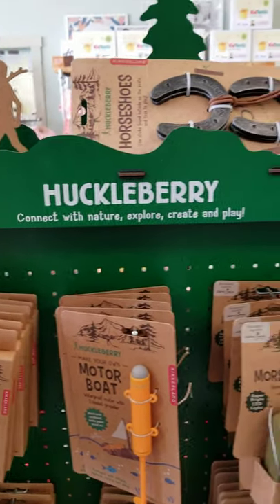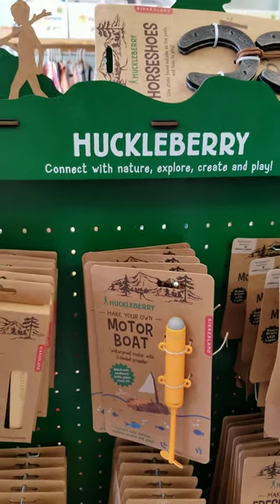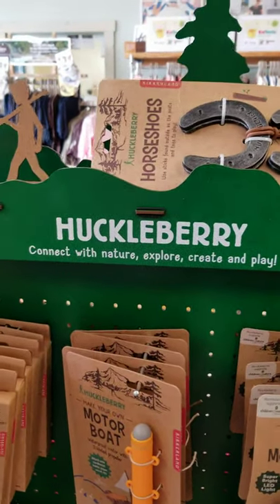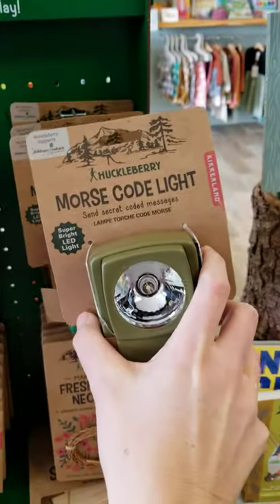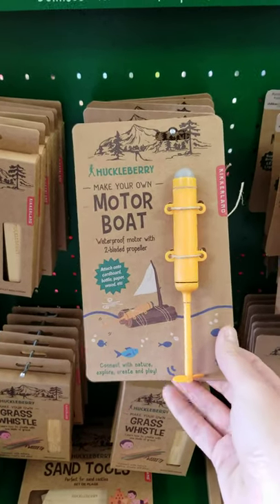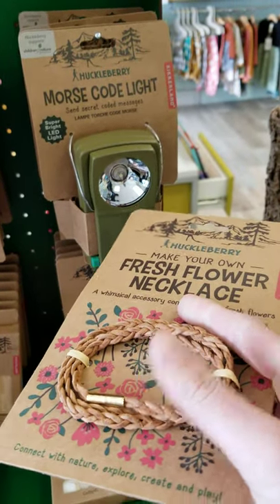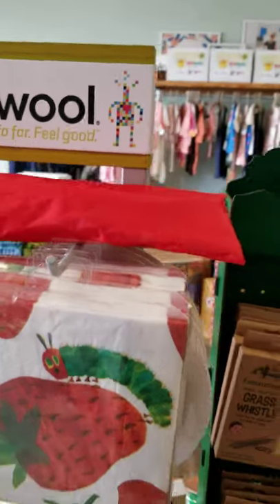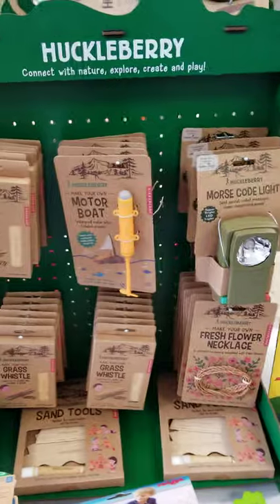SUNDAYspotlight with Kikkerland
Huckleberry collection